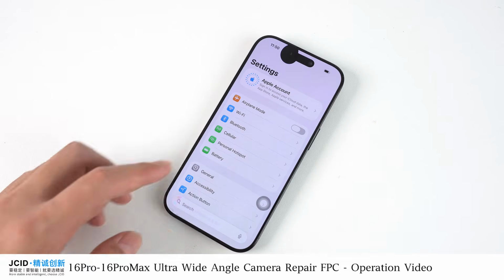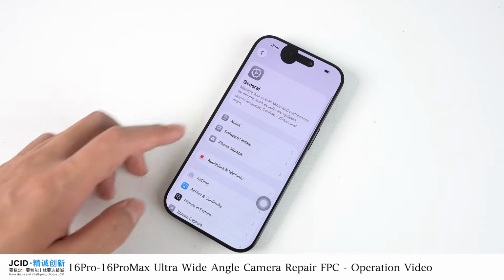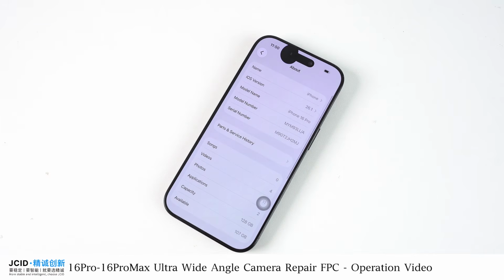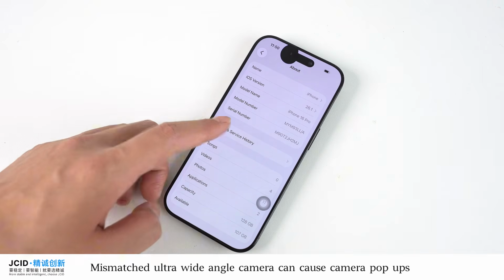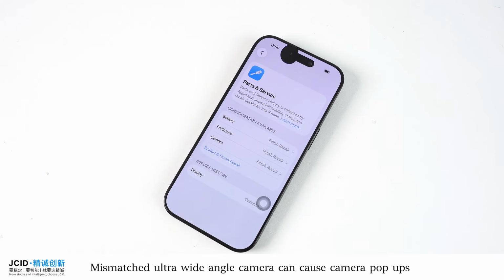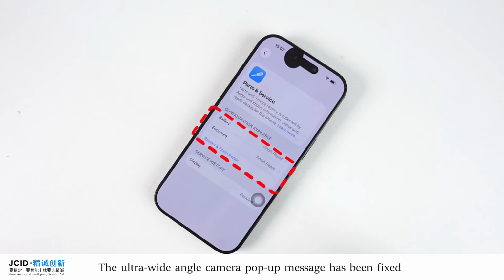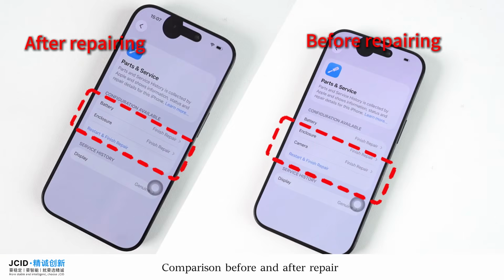JCID 16 Pro/16PM Ultra-Wide Angle Camera Repair FPC & Adaptor - Operation Guide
JCID 16 Pro/16PM Ultra-Wide Angle Camera Repair Solution - Fix camera pop-up issues caused by non-original 0.5X rear camera on iOS 26.

Note: Before iOS 26, only the 1X rear camera shall be matched. After iOS 26, both 1X and 0.5X shall be matched. In addition, the original camera is needed and its SYSCFG data must be readable.

Upgrade your workflow. Fix it once, fix it right — with JCID.

Additional Resources